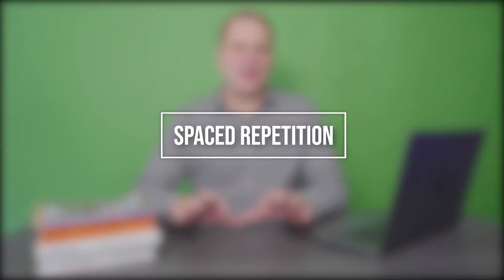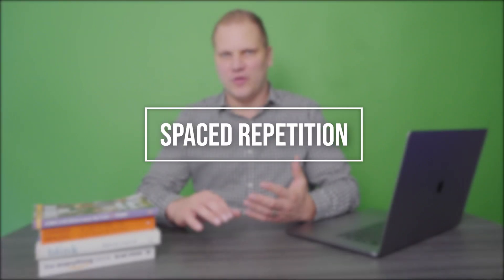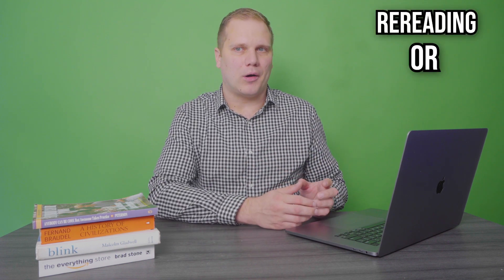How To Remember What You Studied Through Spaced Repetition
Spaced repetition is an effective method that allows you to remember more of what you've read or studied. Spaced repetition involves what memory researchers refer to as "retrieval practice". This is simply the practice of retrieving memories by quizzing yourself and it's shown to help improve memory.

You can utilize space repetition while studying, reading, learning a new language or with any other piece of information that you choose to memorize.

This quick video is presented by Paul Nowak, Founder & CEO of Iris Reading, the largest provider of speed-reading & memory courses. His speed-reading and memorization programs have been taught to students & professionals at companies that include: Google, LinkedIn, HSBC. The speed reading and memory courses have also been provided to military & government agencies that include: NASA, Army, Navy. Universities that have provided Iris Reading courses in speed-reading and memory techniques include: Harvard, Stanford, The University of Chicago, among many others. Iris Reading courses are provided, but also in-person in over 100 cities across the globe.